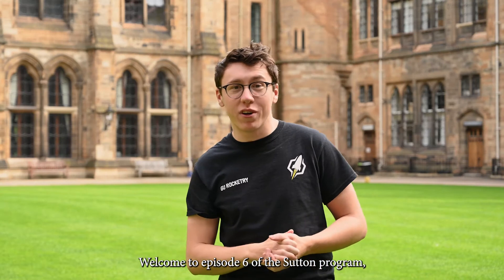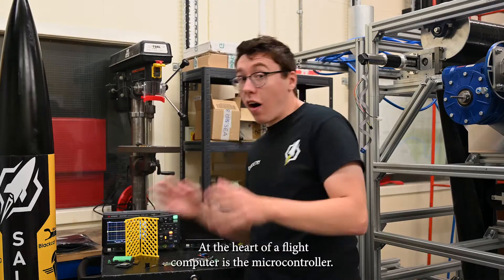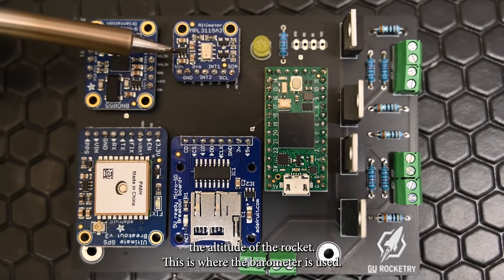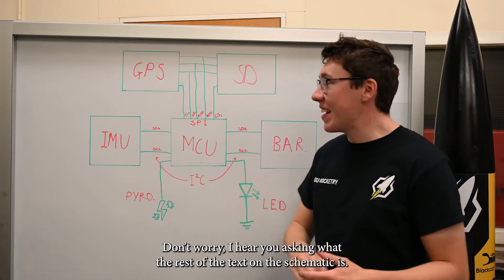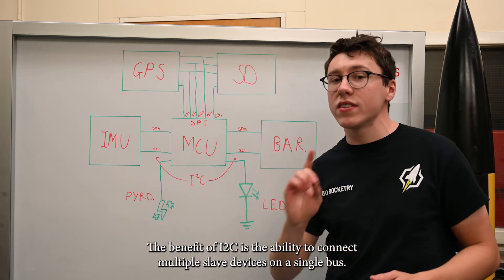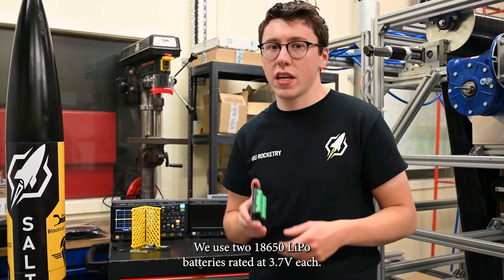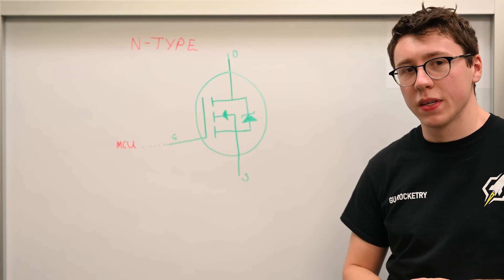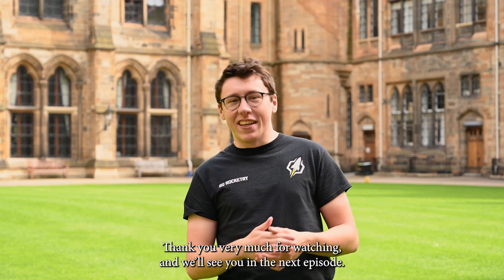The Sutton Program: Rocketry Summer School | Episode 6 | Rocket Avionics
In this episode on Rocket Avionics, James teaches us about flight computers, pyrochannels and more. To learn more about how the electrical systems within a rocket function, head to DesignSpark.com to read our article!

by supporting everyone from first-year students through to aspiring entrepreneurs through opportunities, activities and experiences.

Credits

Presented by James Balharrie

Filmed & produced by Joe Gibbs

Written by James Balharrie
Check out GU Rocketry on the web!